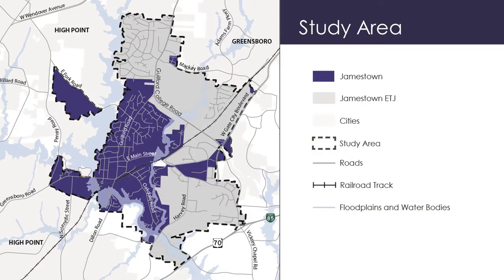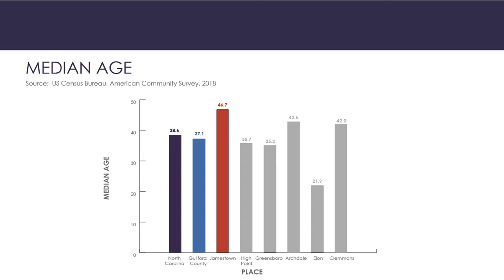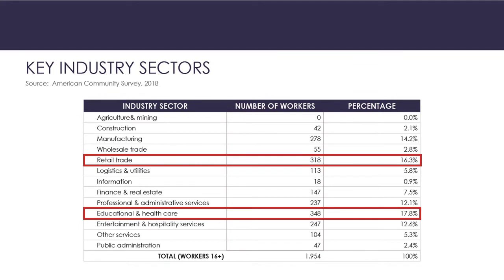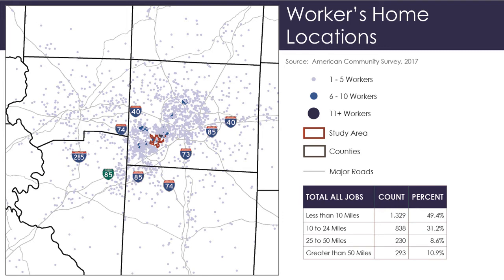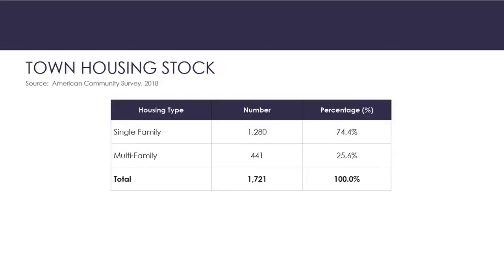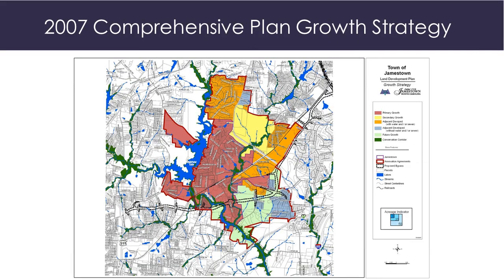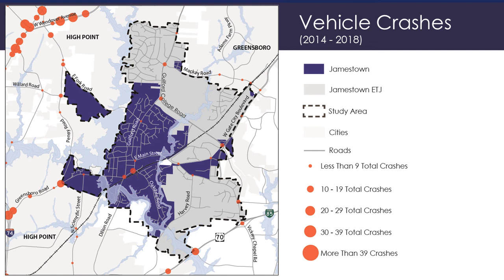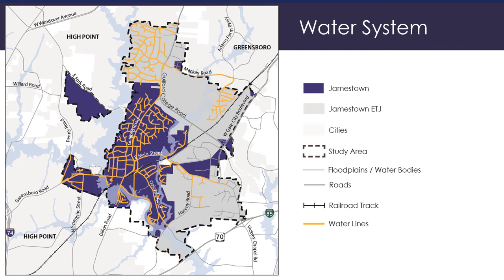Envision Jamestown Background Presentation